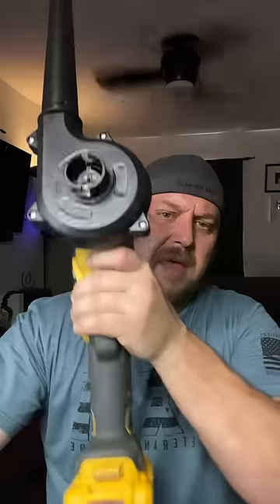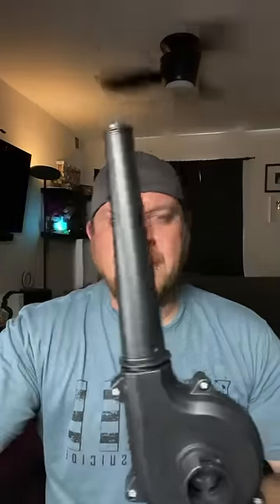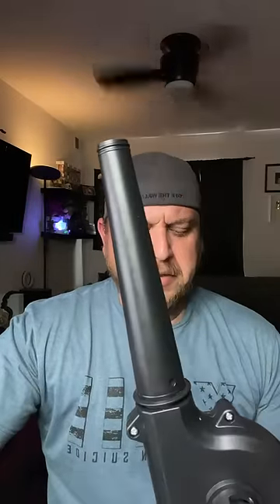Grinder Blower Vacuum Deep Dive